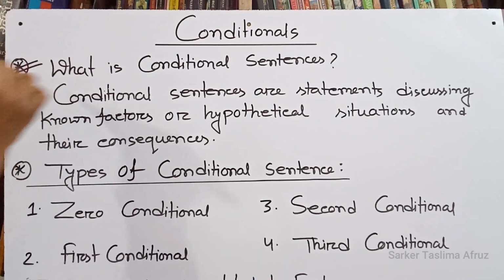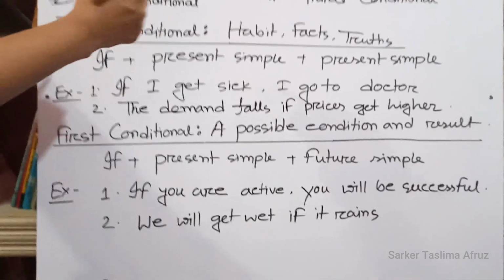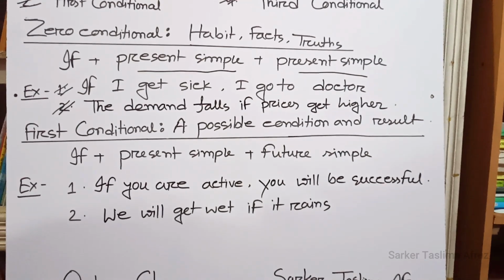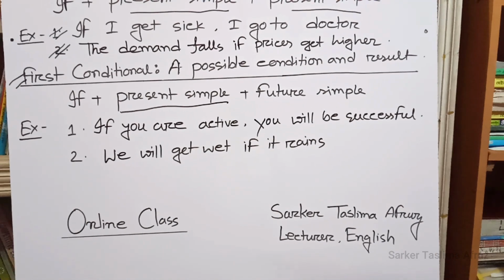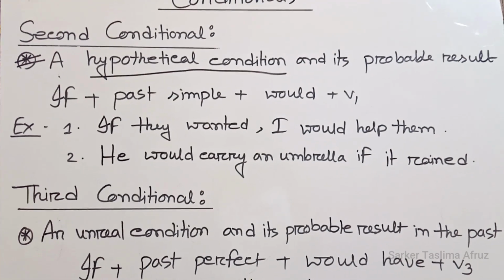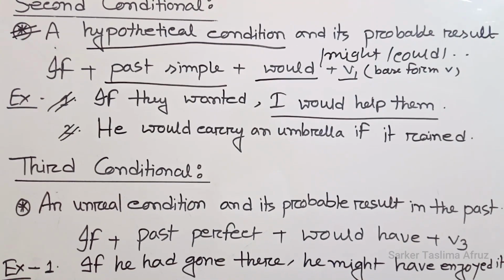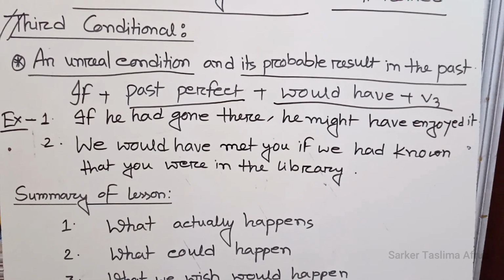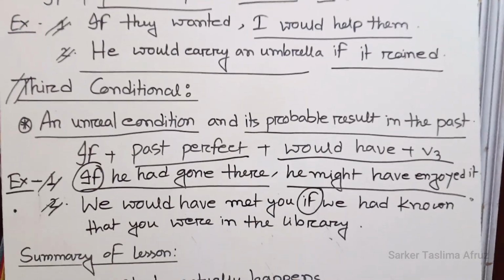Use of Conditional Sentences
Teg:
how can english learning,
learning english can be fun,
how can learning english help you,
learning english can could,
how to do learning english,
learning english do does,
sabine does learning english,
english learning have has had,
learning english have has,
learning english have been,
have fun learning english,
how to english learning tips,
how to english grammar learning,
how to english language learning,
how to english spelling learning,
how to english speaking learning,
english learning should,
learning english with will smith,
english learning would could,
learning english would